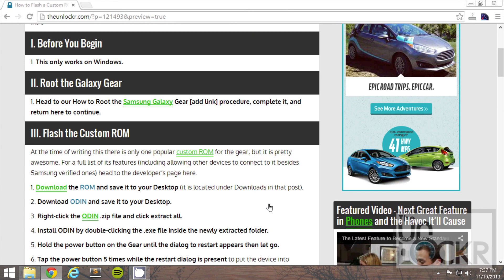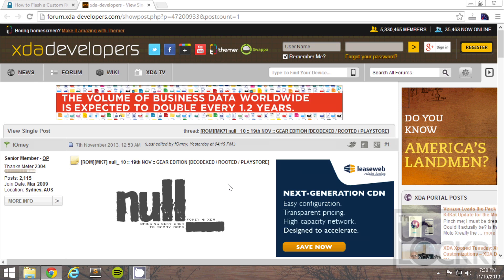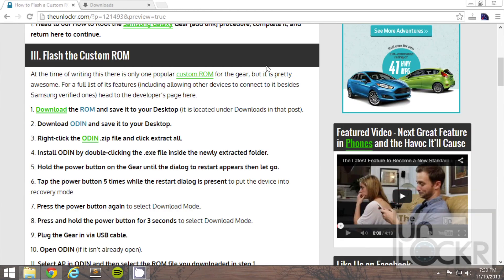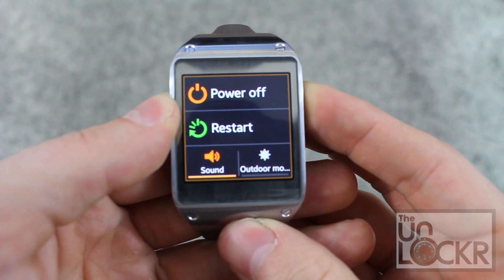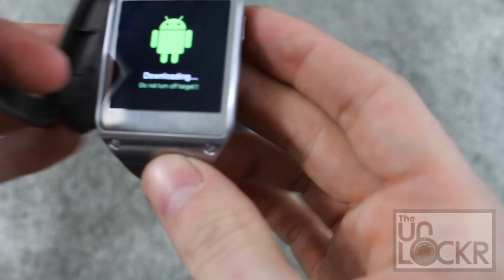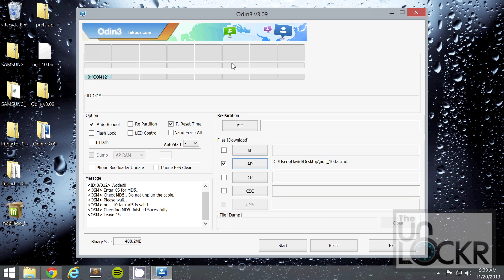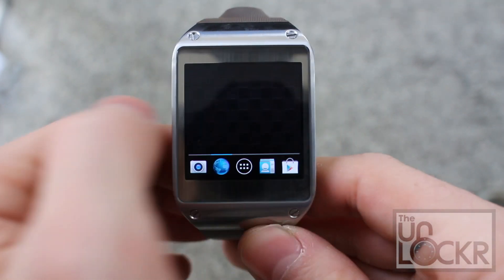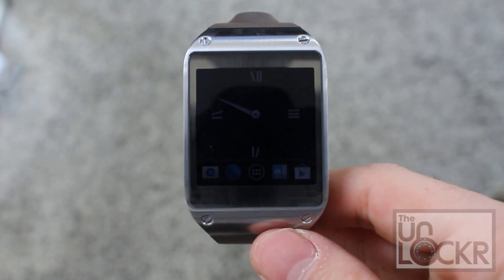How to Flash a Custom ROM on the Galaxy Gear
Now that you have root access, it's time for the fun stuff. Here I'll show you how to flash the most popular custom ROM for the Galaxy Gear from developer fOmey (who you should definitely donate to if this procedure ends up helping you). This ROM has a ton of features you can find listed here, but suffice it to say it turns the Galaxy Gear into a full-blown Android device complete with live wallpapers, Play Store, and removes the Samsung signature verification so you can pair the Gear with other devices (although Gear Manager still won't work without some tweaks I'll show in a video later this week). Interested? Give it a try, it's quite easy to flash a custom ROM on the Galaxy Gear.